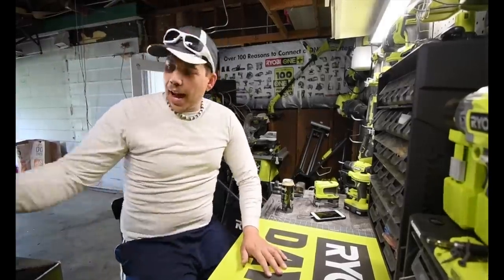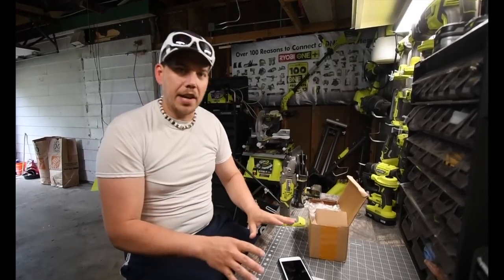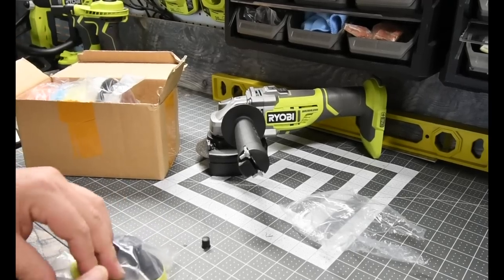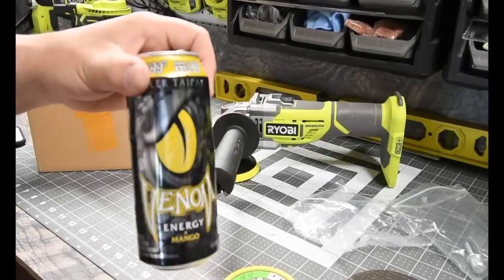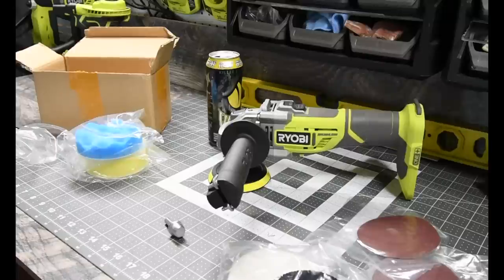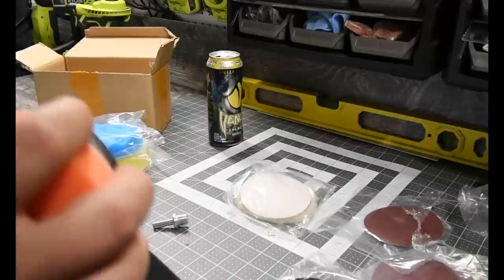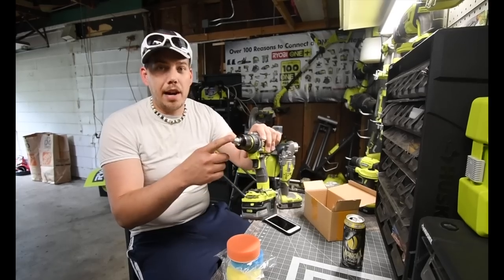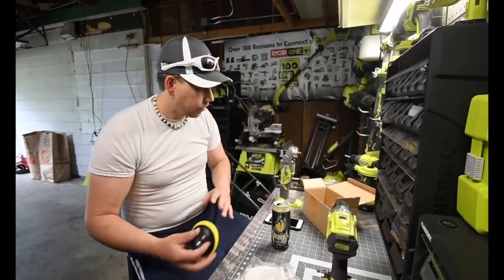Ryobi Angle Grinder as a POLISHER?